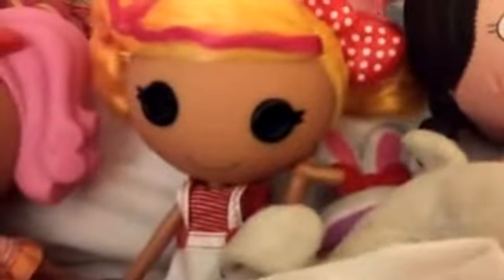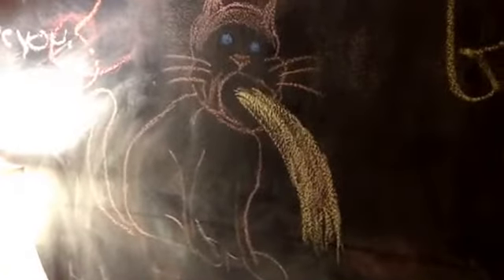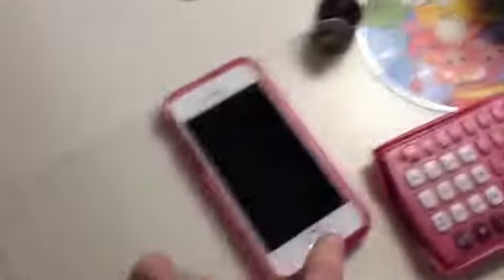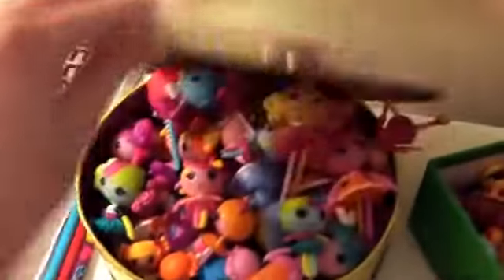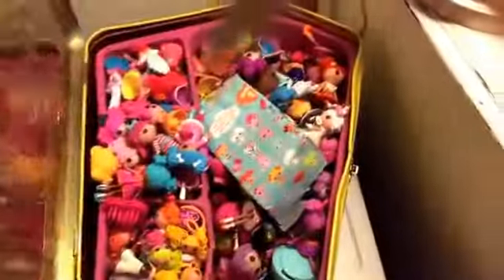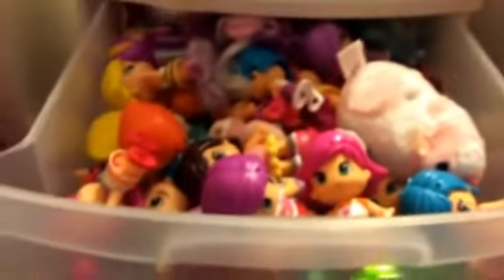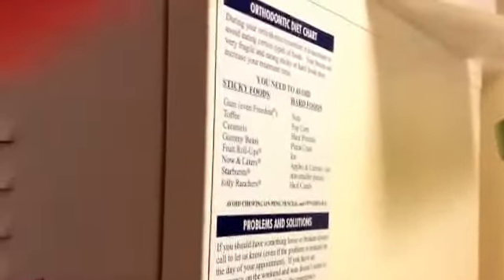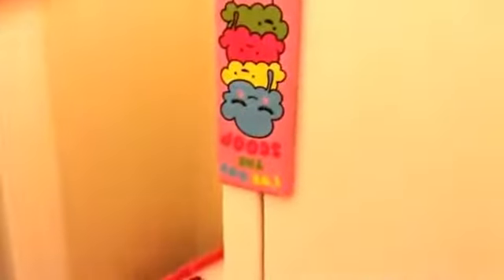My Room Tour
This is what my room is in real life.